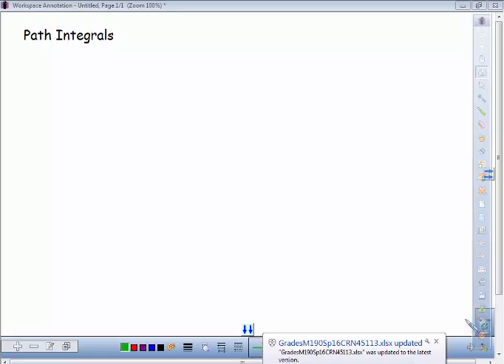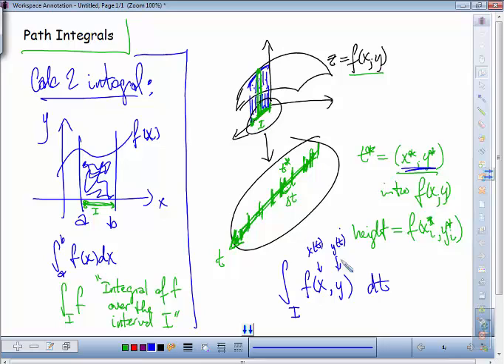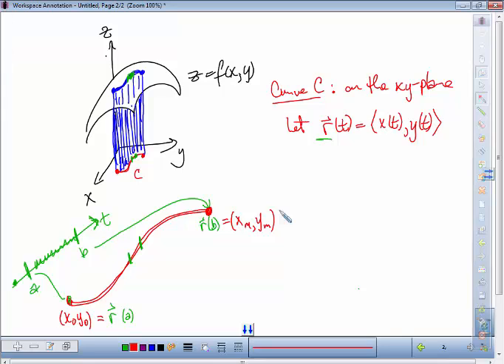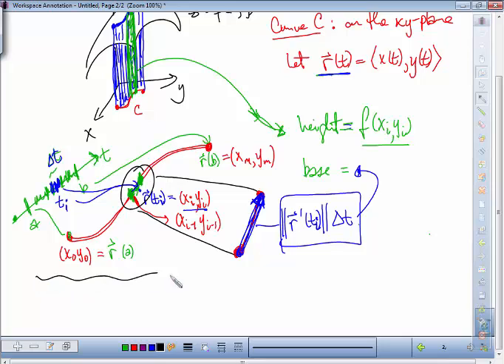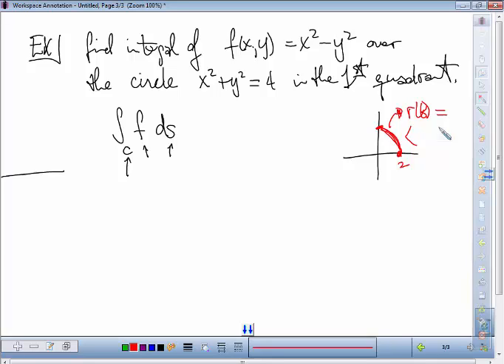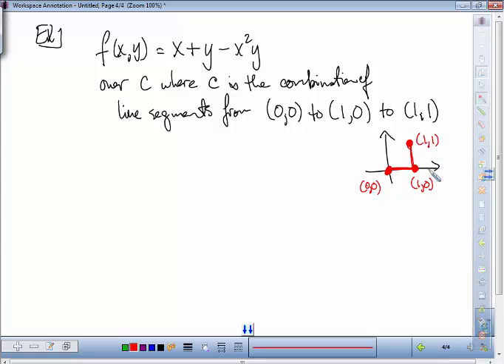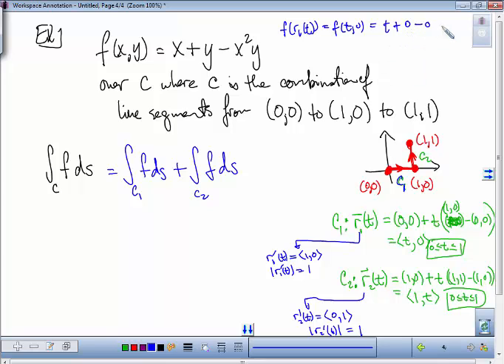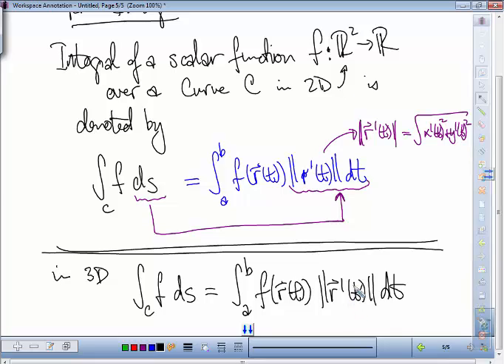Math253 Lecture 4/27/2016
Cañada College
Prof. Ray Lapuz
Path Integrals